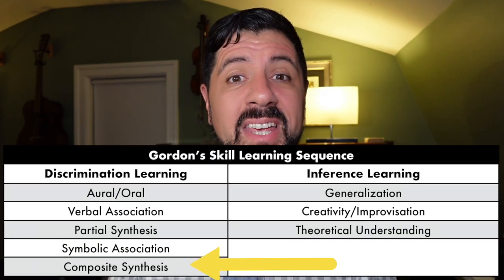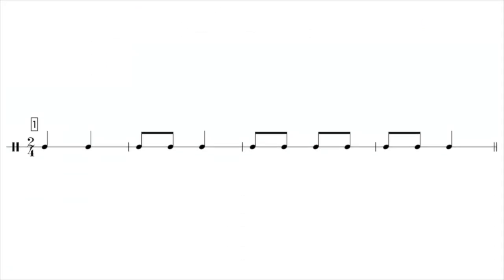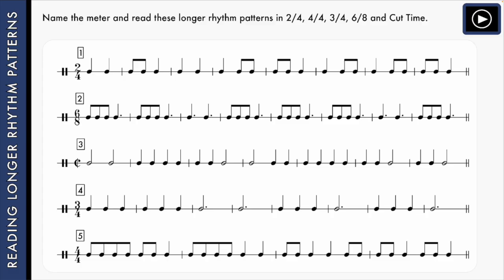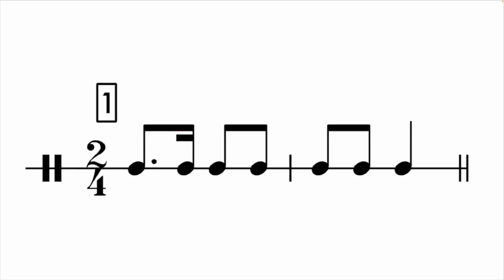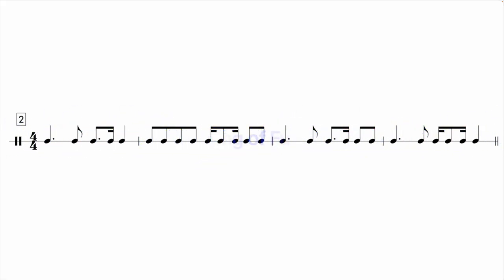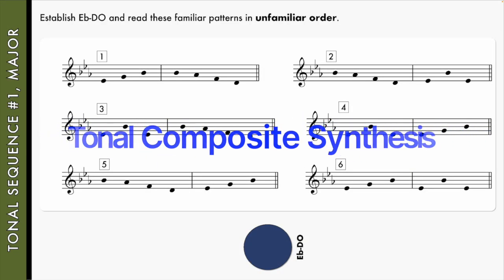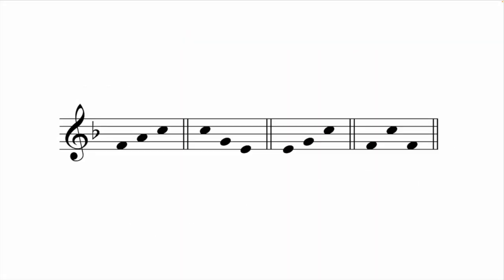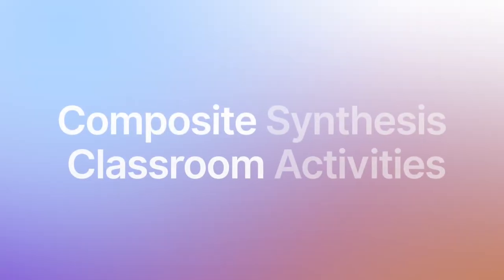The Composite Synthesis Skill Level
The eighth video in the MLT Bootcamp Series! New to MLT? These 17 videos will get you started applying it into your classroom today!

⭐The Faculty Library
Get access to all of this content, including teacher courses, tunes for teaching, pattern videos, mp3s, and much much more.

The content of this lesson is based on the pedagogy of Music Learning Theory by Dr. Edwin E. Gordon.

References:
Bailey, J. (2018). [Lecture notes]. GIML Professional Development Levels Course, Baldwin Wallace University.
Bluestine, E. (2000). The Ways Children Learn Music. Chicago: GIA Publications.
Burton, S.L. (2016). [Lecture notes]. GIML Professional Development Levels Course, Temple University.
Feierabend, J. M. (2000). Conversational Solfege: Book 1. Chicago: GIA Publications.
Feierabend, J. M. (2006). First Steps in Music. Chicago: GIA Publications.
Gordon, E. E. (1989, 1993, 1997, 2007). Learning Sequences in Music, Lecture Cassettes and CDs. Chicago: GIA Publications.
Gordon, E. E. (1990). Tonal Register: Books One and Two. Chicago: GIA Publications.
Gordon, E. E. (1990). Rhythm Register: Books One and Two. Chicago: GIA Publications.
Gordon, E. E. (1990). Video Guide for Learning Sequence Activities. [Video]. Chicago: GIA Publications.
Gordon, E. E. (1998). Introduction to Research and the Psychology of Music. Chicago: GIA Publications.
Gordon, E. E. (2000). Reference Handbook for Using Learning Sequence Activities. Chicago: GIA Publications.
Gordon, E. E. (2003). Improvisation in the Music Classroom. Chicago: GIA Publications.
Gordon, E. E. (2004). The Aural Visual Experience of Music Literacy. Chicago: GIA Publications.
Gordon, E. E. (2005). Harmonic Improvisation for Adult Musicians. Chicago: GIA Publications.
Gordon, E. E. (2012) Learning Sequences in Music: A Contemporary Music Learning Theory. Chicago: GIA Publications.
Gordon, E. E. (2013). Basics of Vocal and Instrumental Harmonic Improvisation. Chicago: GIA Publications.
Gordon, E.E., et al. (1993). Experimental Songs and Chants. Chicago: GIA Publications.
Grunow, R.F., E.E. Gordon, C.D. Azzara. (1998). Jump Right In: Teachers Guide for Recorder. Chicago: GIA Publications.
Kirby, H. (2016). [Lecture notes]. GIML Professional Development Levels Course, Bridgewater State University.
Marshall, H.B. (2018). [Lecture notes]. GIML Professional Development Levels Course, Baldwin Wallace University.
Mullen, A. (2020). The Literate Musician. Boston: The Improving Musician.
Mullen, A. (2020). Fifty Tunes for Teaching. Boston: The Improving Musician.
Reese, J. (2018). [Lecture notes]. Professional Development Levels Course, Baldwin Wallace University.
Reese, J. (2019). Navigating Music Learning Theory: a Guide for General Music Teachers. Chicago: GIA Publications.
Reese, J. (2020) Ohio GIML Presents: Dr. Jill Reese. Workshop, Kent State University.
Reynolds, A.M (2016). [Lecture notes]. GIML Professional Development Levels Course, Temple University.
Reynolds, A.M., C.C. Taggart, W.H. Valerio. (2020). Music Play 2. Chicago: GIA Publications.
Runfola, M. and C.C. Taggart, eds. (2005). The Development and Practical Application of Music Learning Theory.
Chicago: GIA Publications.
Shouldice, H. [Heather Shouldice]. (2016, March 13) 1st Grade Informance. [Video]. YouTube.
Shouldice, H. (2019). [Lecture notes]. GIML Professional Development Levels Course, Baldwin Wallace University.
Sigmund, N. (2016). [Lecture notes]. GIML Professional Development Levels Course, Bridgewater State University.
Taggart, C. (2019). [Lecture notes]. GIML Professional Development Levels Course, Michigan State University.
Taggart, C.C. et al. Jump Right In: The Music Curriculum, Teachers Guides for Books K-4. Chicago: GIA Publications.
Walters, D.L. and C.C. Taggart. (1989) Readings in Music Learning Theory. Chicago: GIA Publications.
Valerio, W.H., et al. (1998). Music Play: The Early Childhood Music Curriculum. Chicago: GIA Publications.